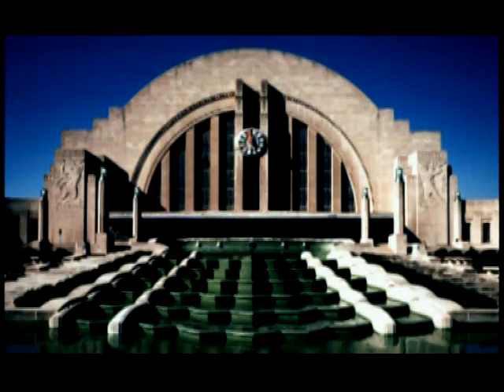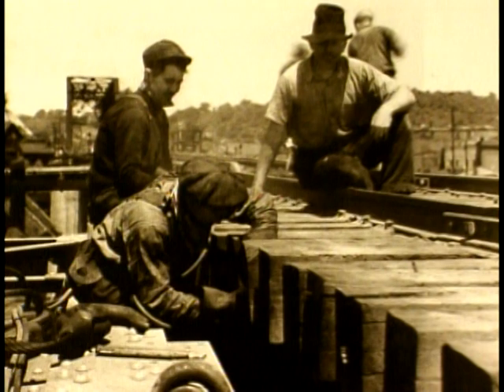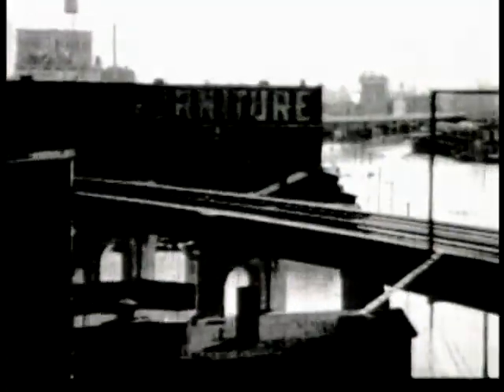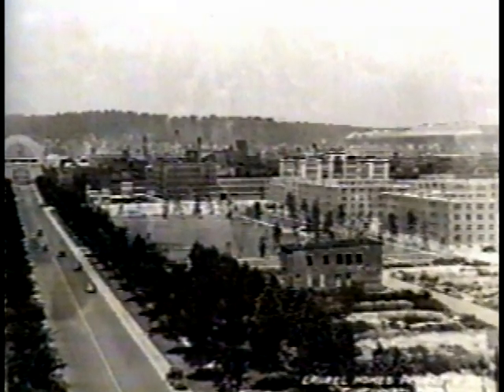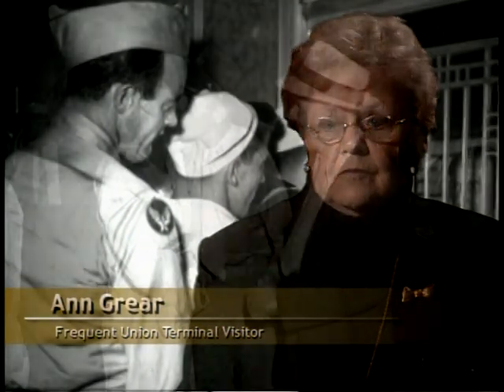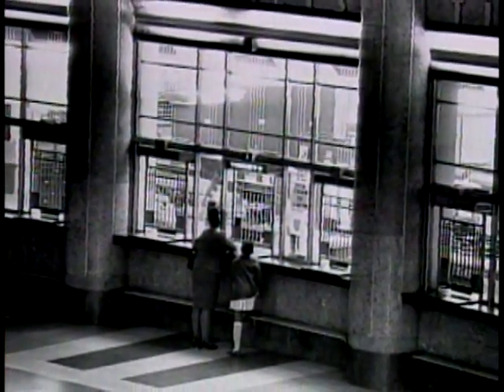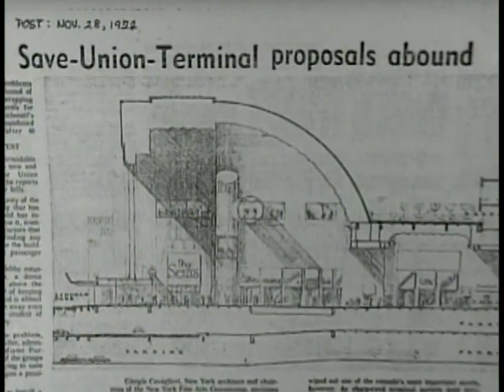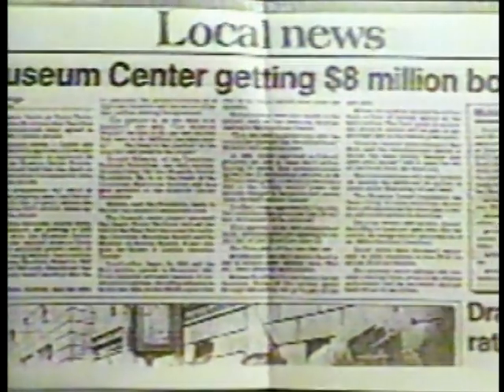Cincinnati Union Terminal - Those Were the Days.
Video on the history and development of Cincinnati Museum Center and the remarkable story of saving Union Terminal.